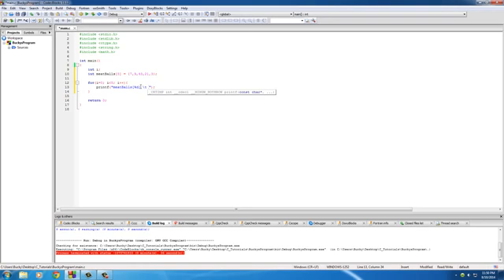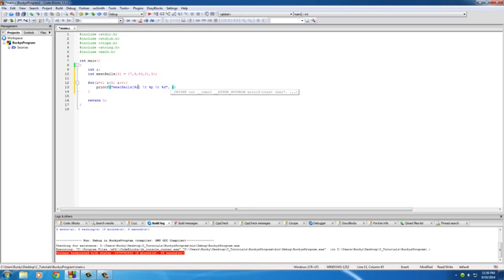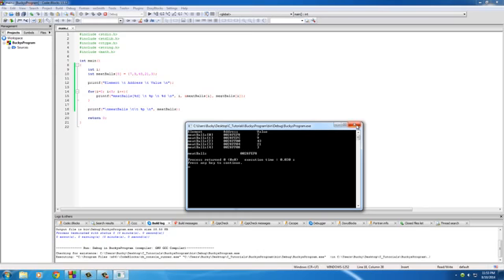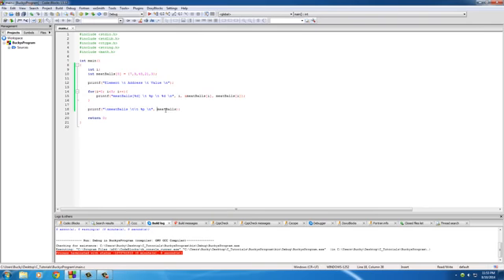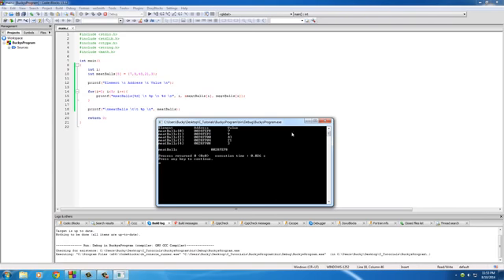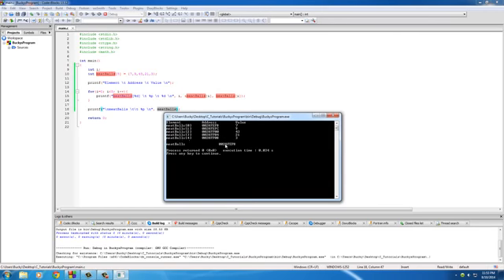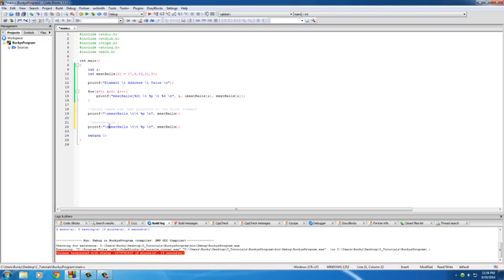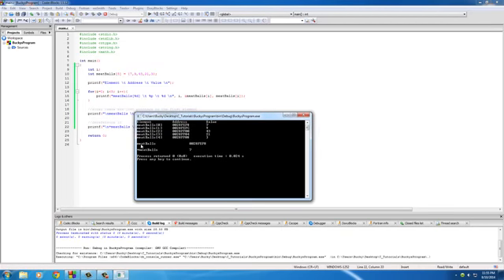C Programming Tutorial 44 Arrays and Pointers